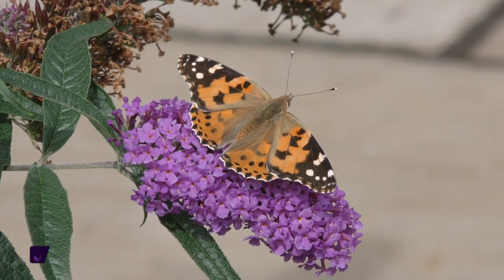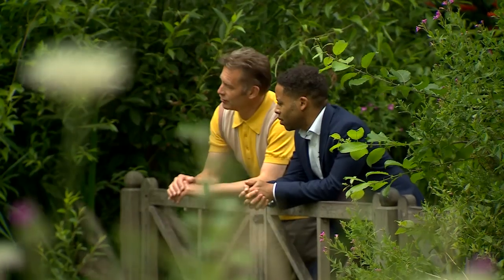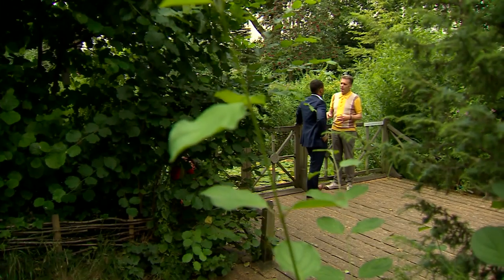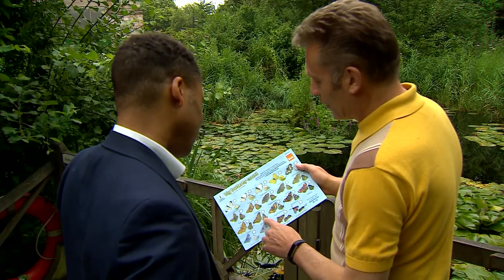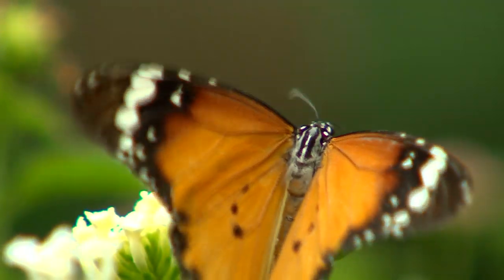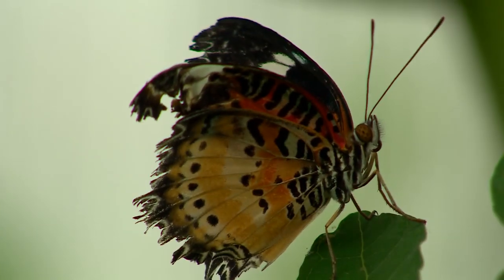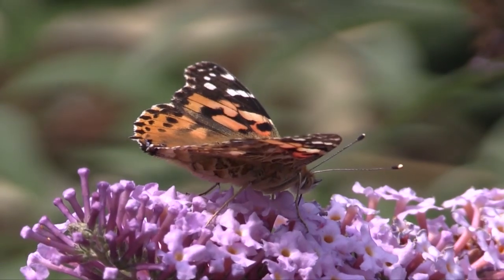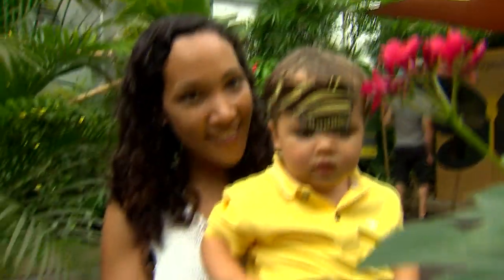Millions of "Painted Ladies" butterflies set to arrive in the UK | 5 News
► The UK is expecting to see an influx of 'Painted Ladies' butterflies this summer, in a phenomenon that happens once a decade.

When it last happened in 2009, numbers of Painted Ladies totaled more than 10,000,000.

Wildlife experts are now encouraging the public to count them so they can work out if it is another of those years.